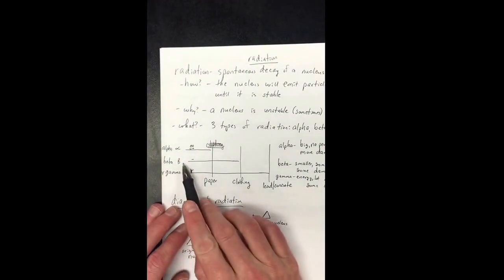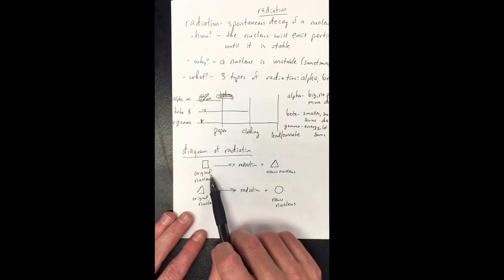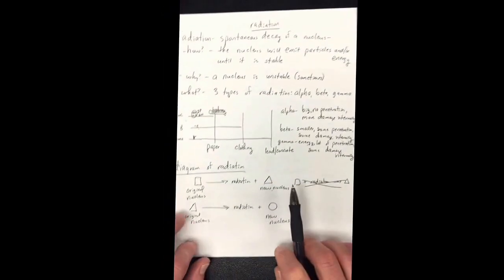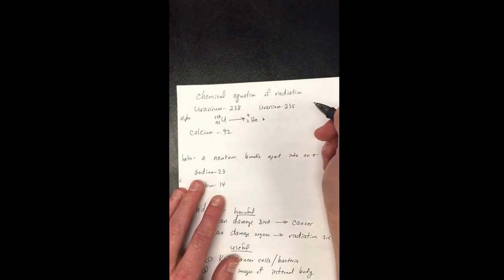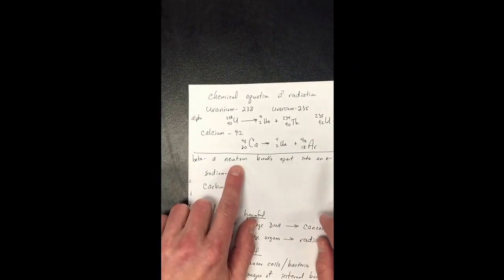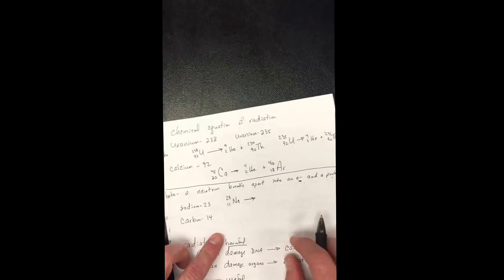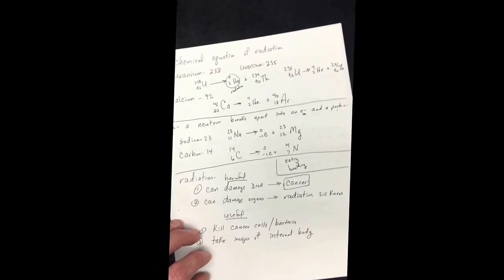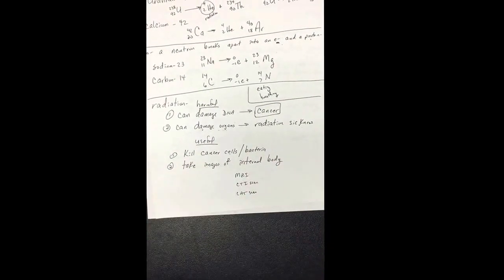Frank Allen unit V radiation